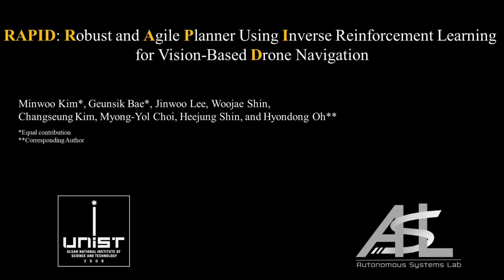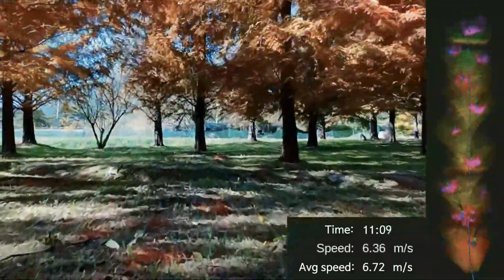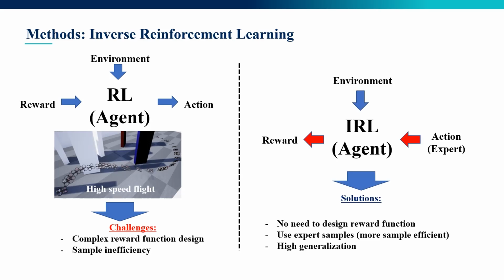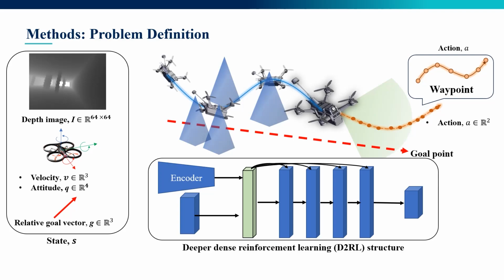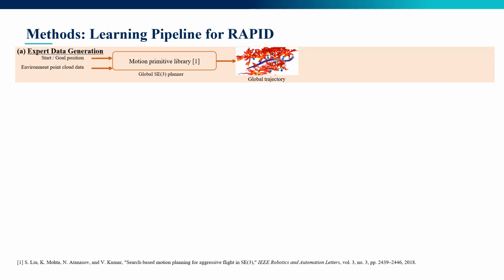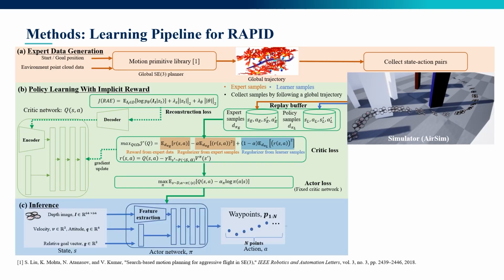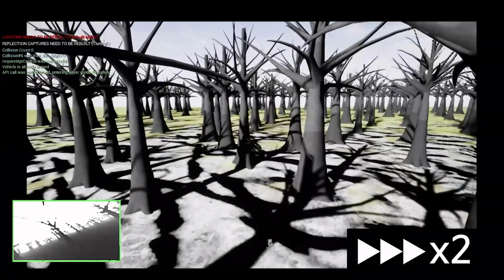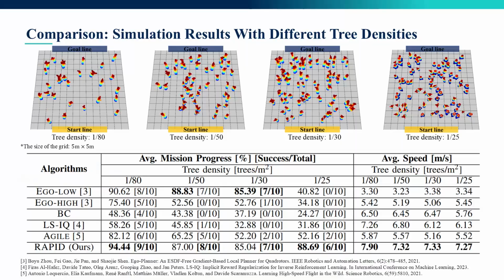Robust and Agile Planner Using Inverse Reinforcement Learning for Vision-Based Drone Navigation